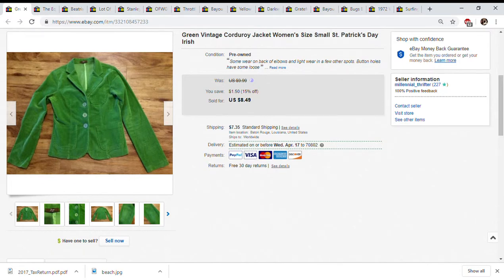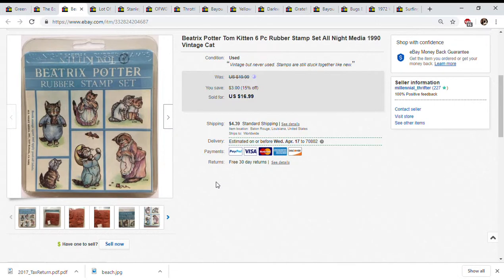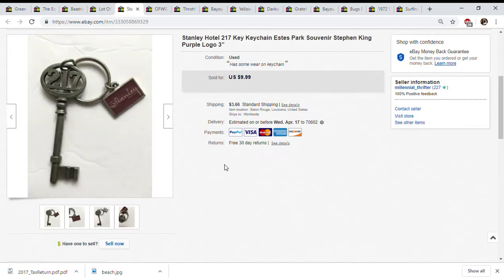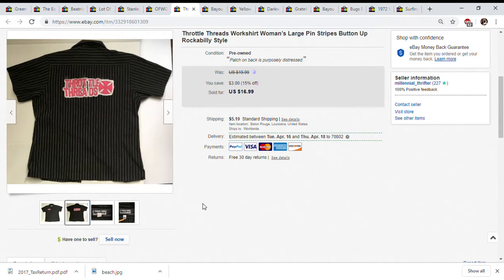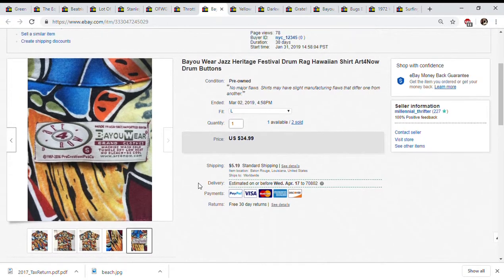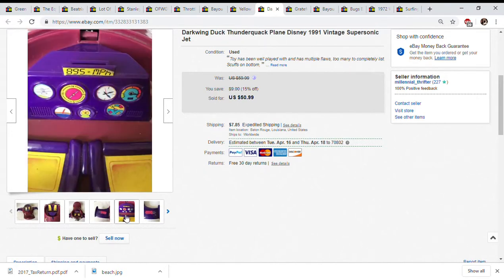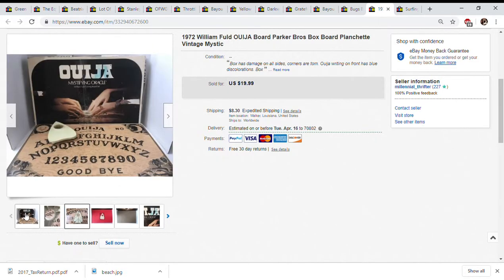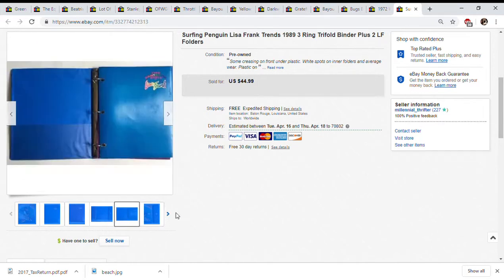Sold on Ebay in February 2019- Darkwing Duck, Retro Lisa Frank, Rockabilly clothes, etc.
Sold several clothes items, including some Rockabilly and streetwear shirts, along with a few retro toys.